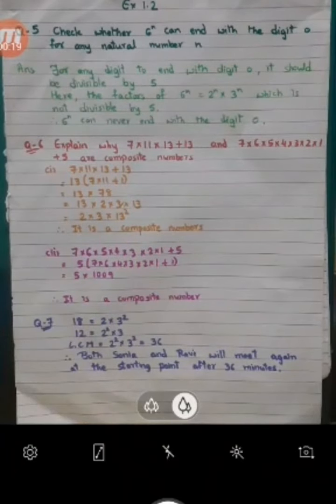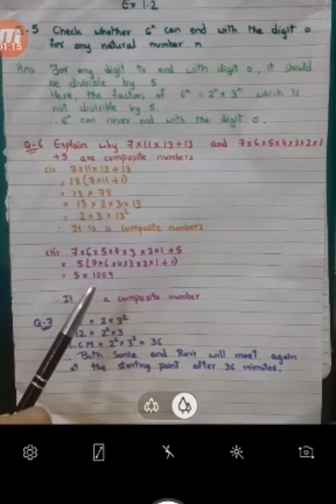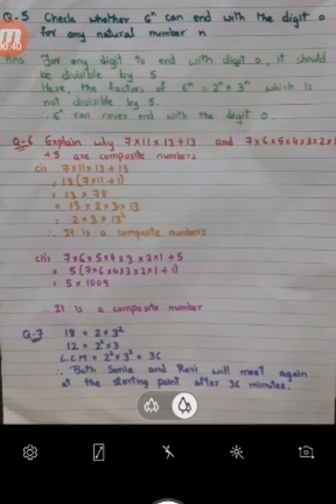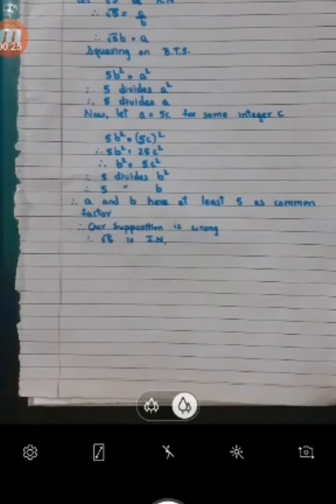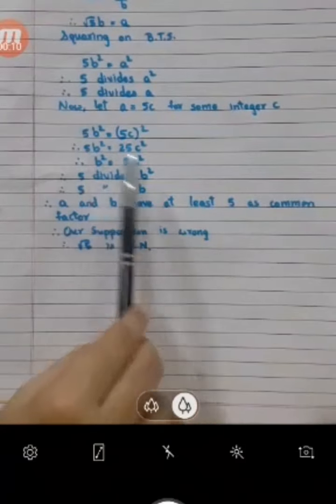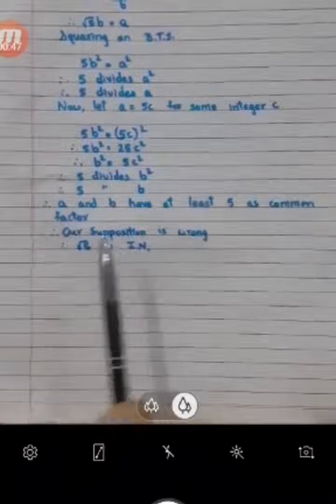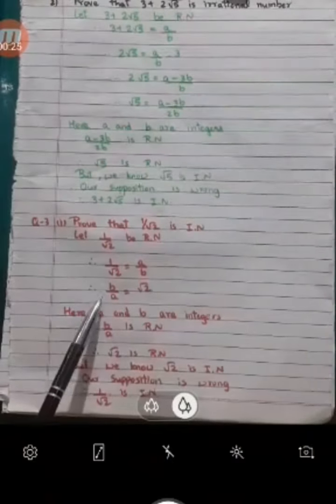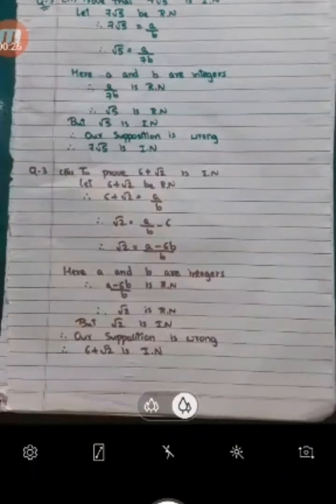Std. 10th //Maths //Ch. 1 Real Numbers (Part 2 )